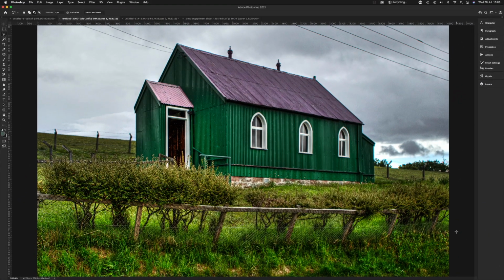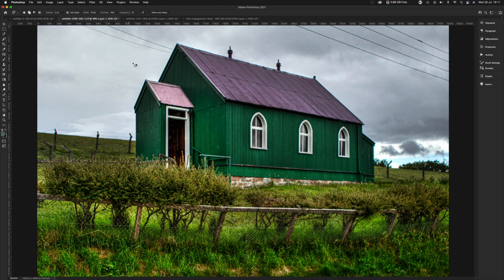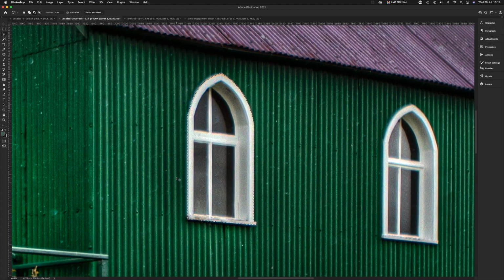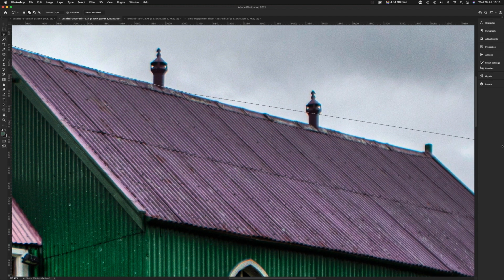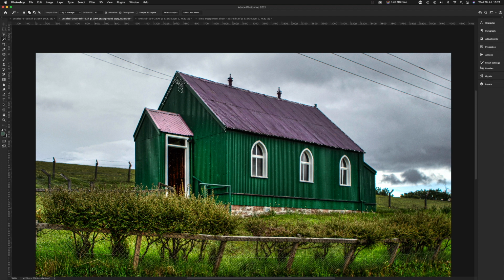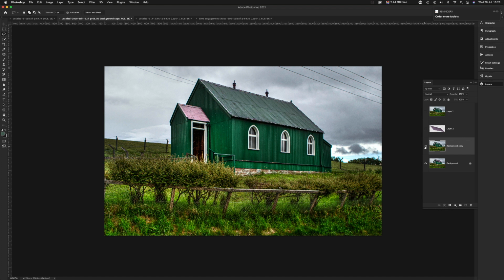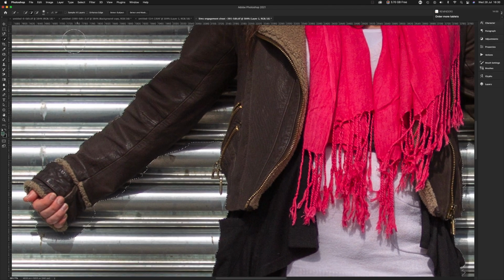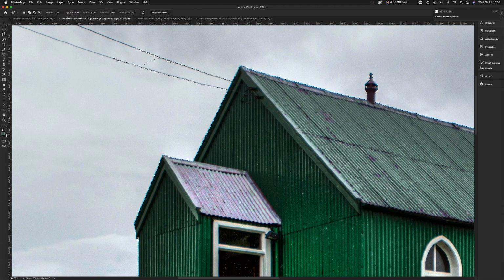30 Days of Photoshop Day 8 - More Selection Tools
Day 8 and more great ways to select stuff

After yesterday’s introduction to working with selections, today we dig a bit deeper and look at additional tools to help us:

Some of these are good and some are pretty disappointing (if not total rubbish).

We’ll work through a range of examples with tips on what works and what doesn’t, as well as some work-arounds when selections don’t go according to plan.

And as always, there will be plenty of short-cut keys to speed up your work-flow.

This is one of the longest tutorials so far, lasting over 23 mins; so be sure to grab a pen to take notes.  You don't want to miss any of this.

 30 Days of Photoshop